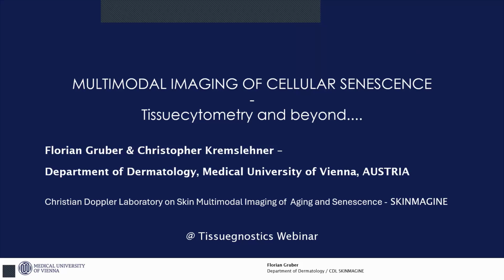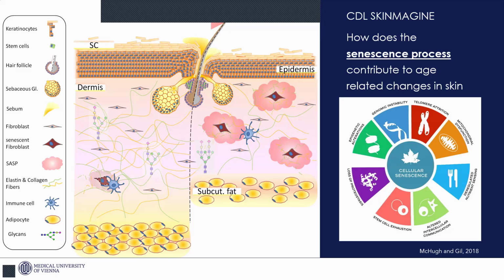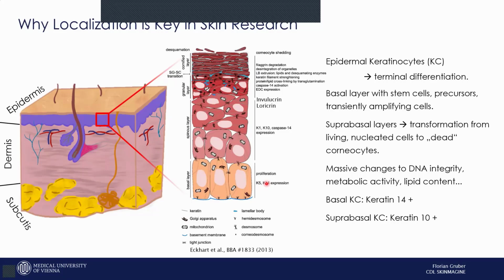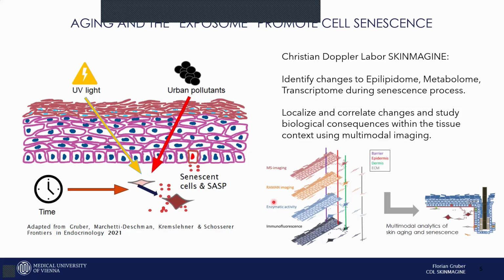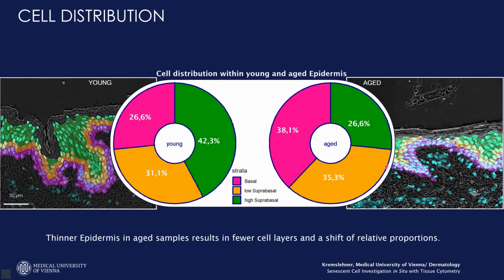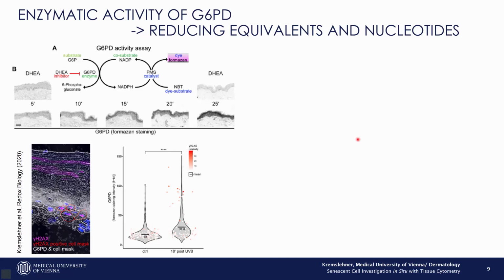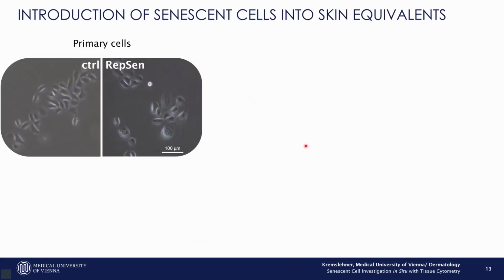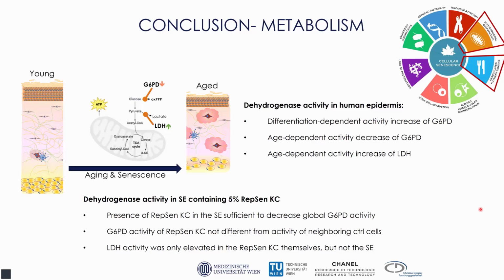TG Academy - Multimodal Imaging of Cellular Senescence: Tissue Cytometry and Beyond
Dr. Florian Gruber, MUV, summarizes what is known about the cell senescence in skin and new research done in the SKINMAGINE lab, focusing on aging in tissues using multimodal imaging. Christopher Kremslehner shows how TissueFAXS imaging platform helps to investigate age-related changes in cell distribution and morphology, analyzed in StrataQuest image analysis software.